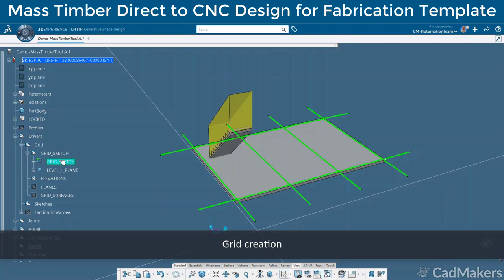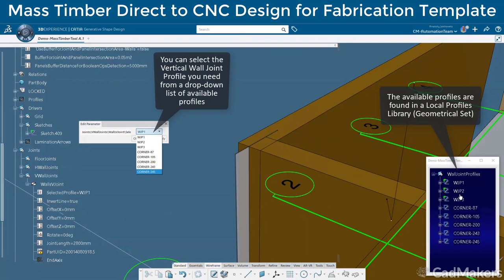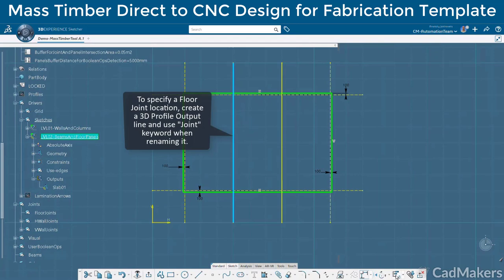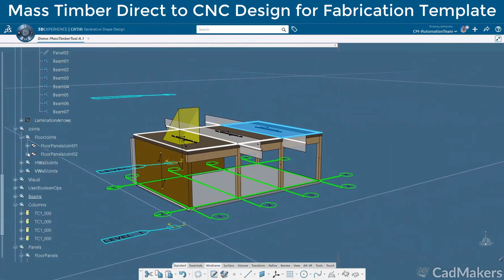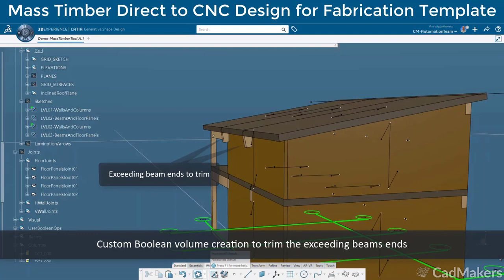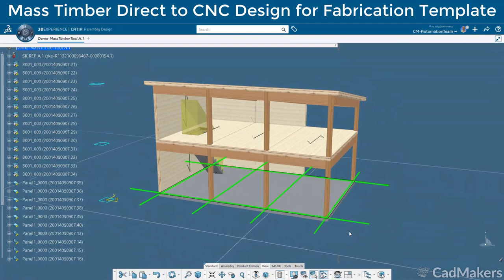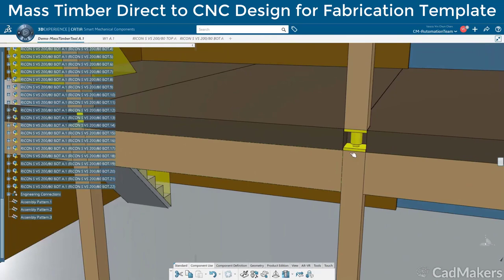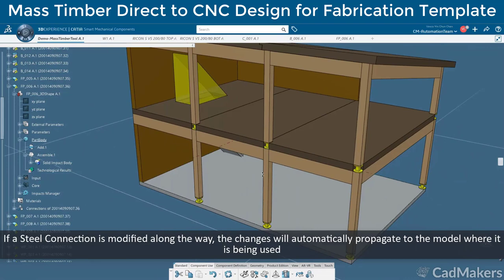Mass Timber Design for Fabrication Template (Mass Timber Design to Execution series Part 1 of 4)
This is the CadMakers Mass Timber Design for Fabrication template (Part 1 of a 4 part series of our Mass Timber Design to Execution Solution Series)

This turn key CadMakers template built on top of CATIA 3DEXPERIENCE comes with all the logic required to design and detail a mass timber building with further customization capabilities via custom catalog components, user defined joints, and selection of member sizing based on a catalog provided by your timber manufacturer. The definition and creation of components is enabled by sketching simple wire frame inputs such as points, lines, and profiles to generate the more detailed engineering based specifications and geometries. Lastly we use a clash detection boolean remove logic to ensure that all the machining operations are precisely removed from the interfacing mass timber components. This tool will output various file formats that are ready for file to factory workflow. Next we will detail our tool that will generate the BTLx file format directly from 3DEXPERIENCE.